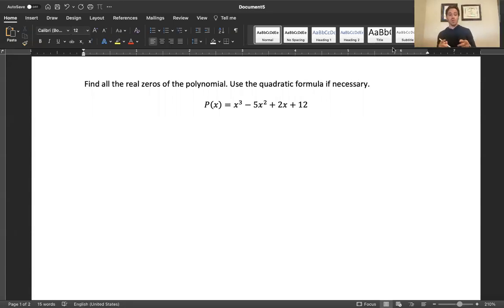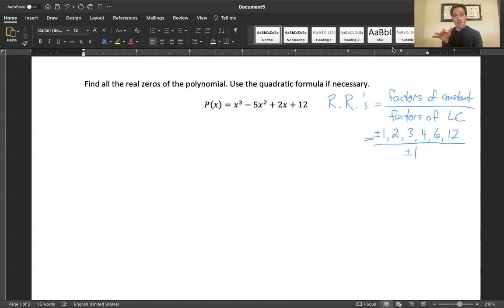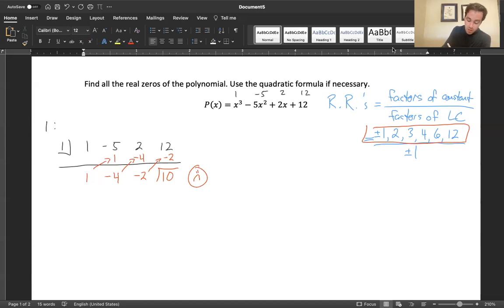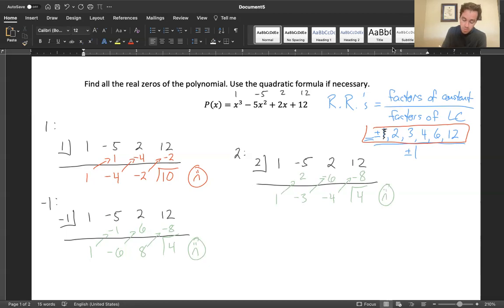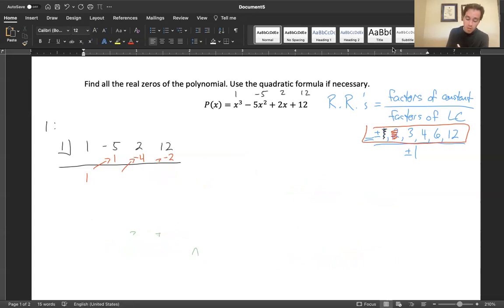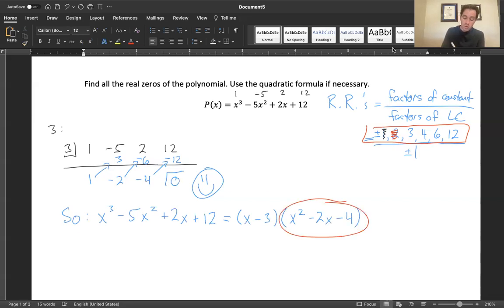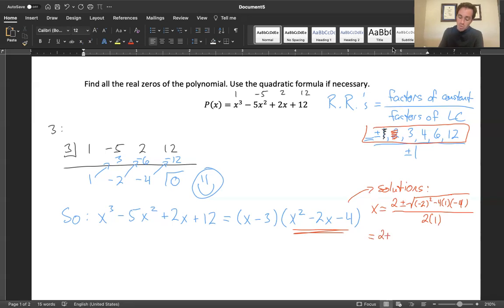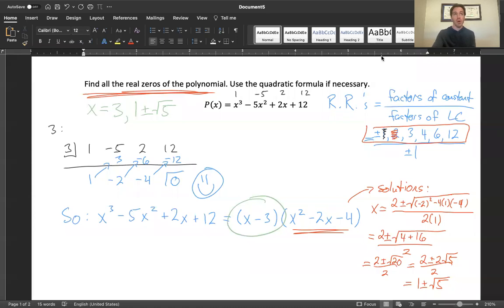Needham Precalculus: Locate All Zeros of A Polynomial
The roots, the roots, the roots are on fire!!!
...I'm sorry, that was awful.
Here is an example of how to find the roots of a polynomial using the rational root theorem, plus synthetic division. Along the way, we encounter how to keep track of your work by writing a "so far" factorization - an important part of organizing your thought process.